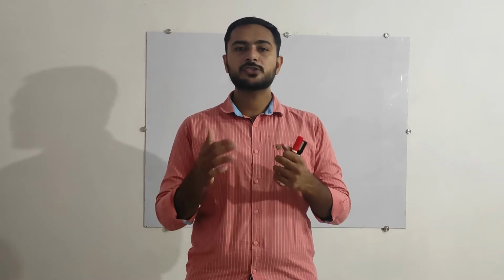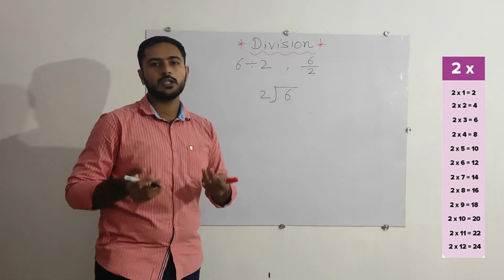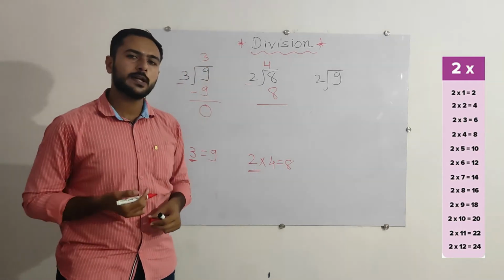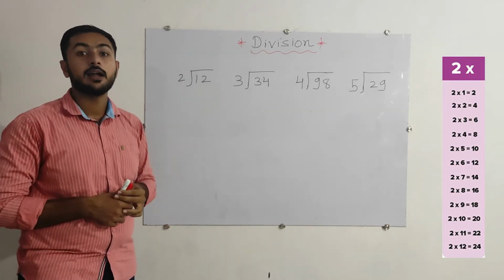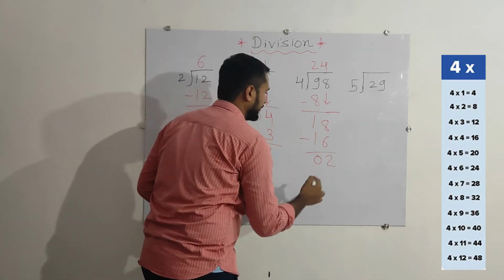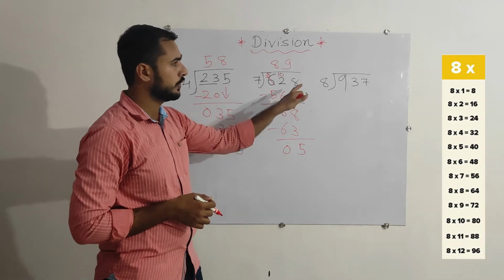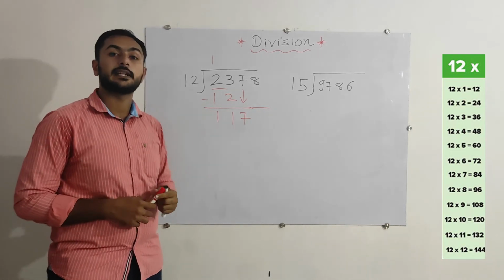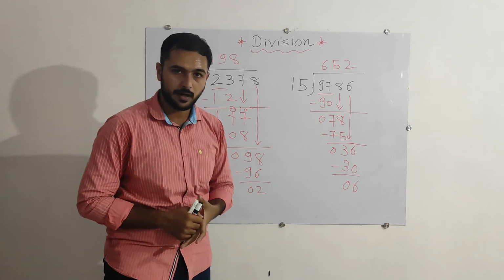Class 6 maths | Mathematical operations: Addition,Subtraction,Multiplication and Division (Part-III)